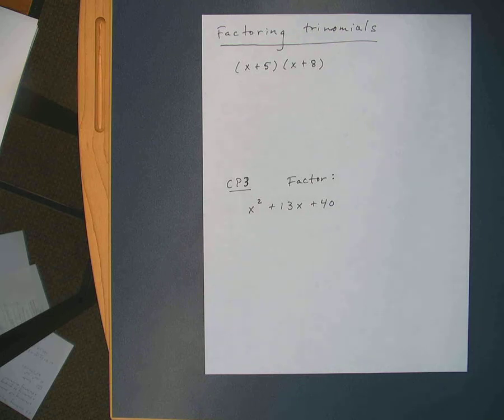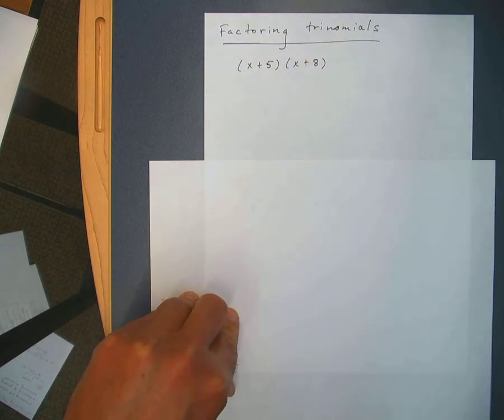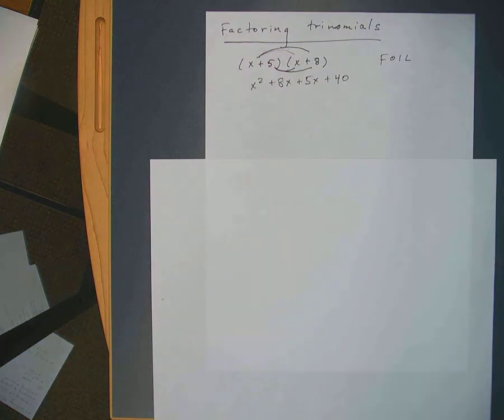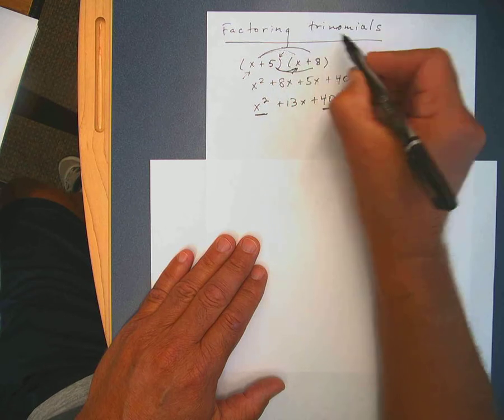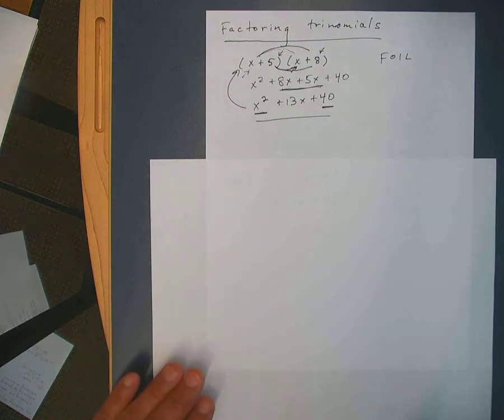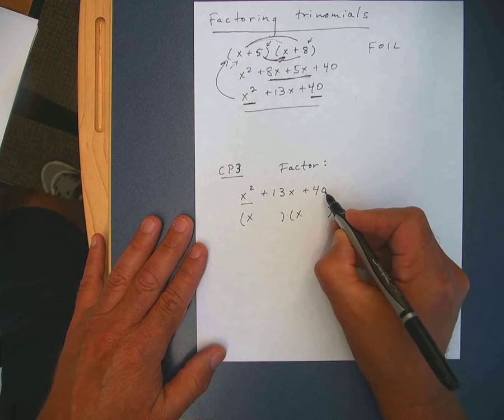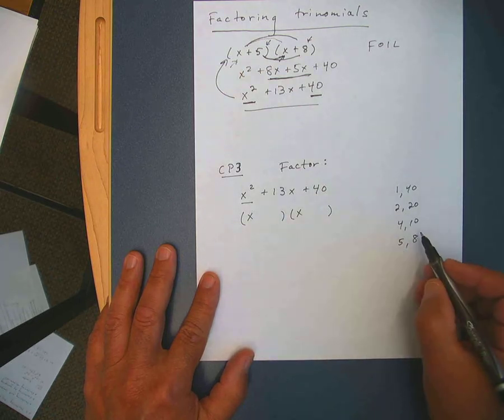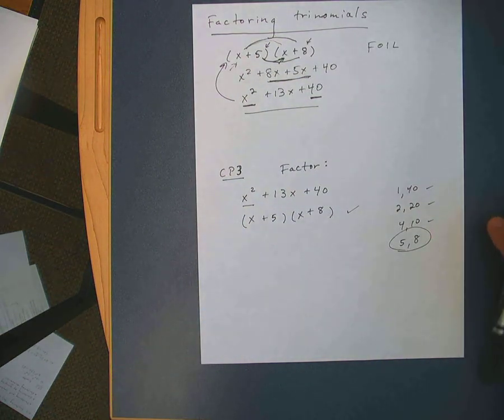Factor a Trinomial